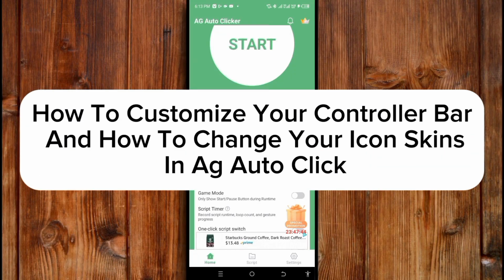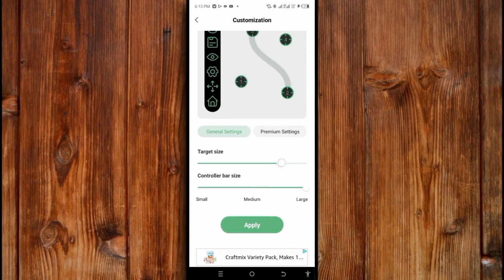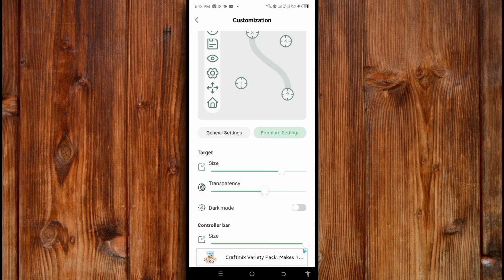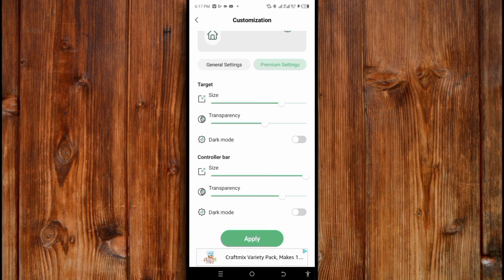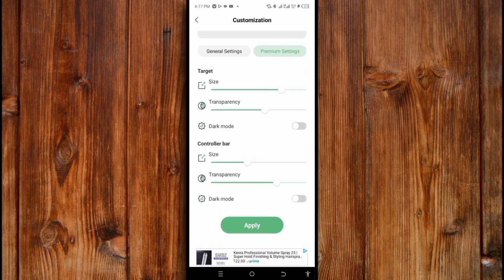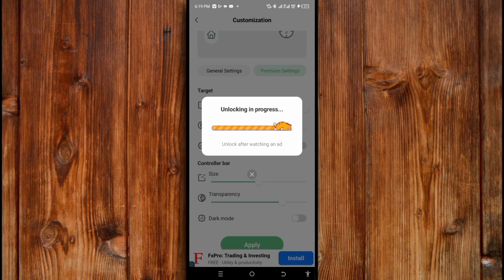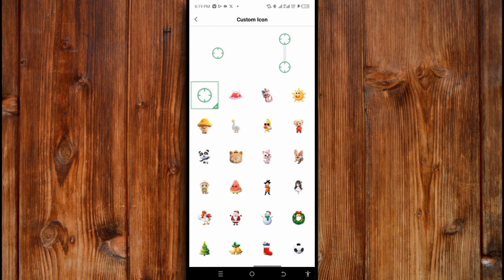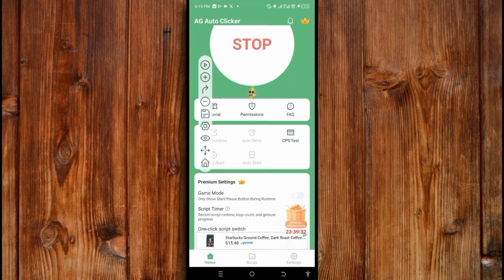How To Customize Your Control Bar And Change Your Icon Skins In Ag Auto Clicker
In this tutorial on Ag Auto Clicker, learn how to take your gaming experience to the next level by customizing your controller bar and changing your icon skins! Discover the best auto clicker features and unleash your full potential in the game. Elevate your gameplay with these simple yet effective tips and tricks.

[Timestamps]:
00:00 Introduction
00:10 How to customize your controller bar
02:22 How to change your icon skins in Ag auto clicker
03:03 Wrap up